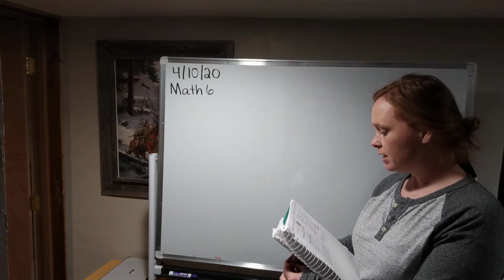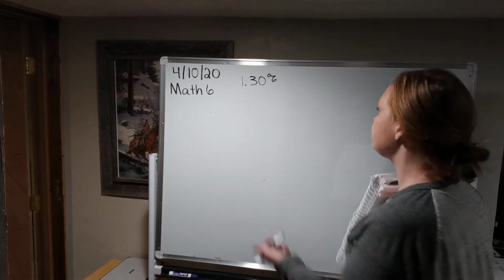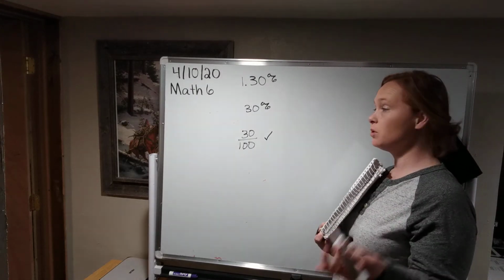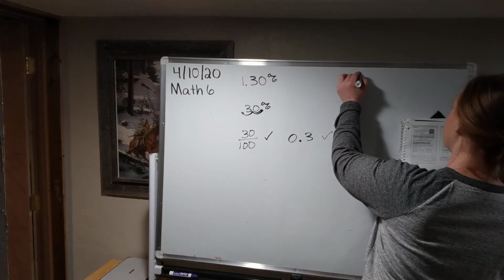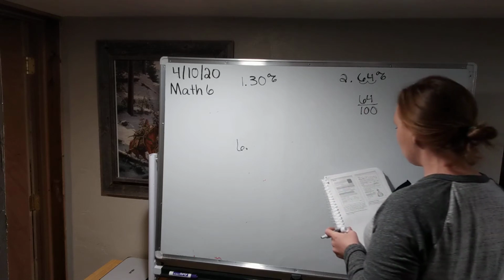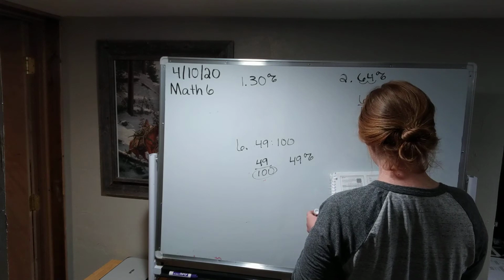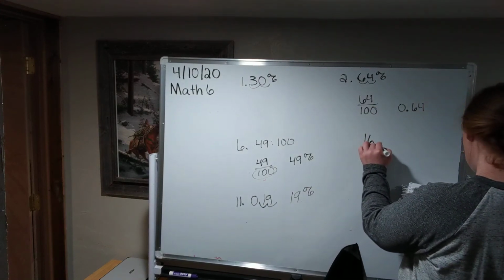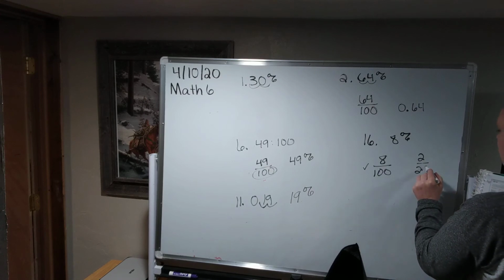4/10/20 Math 6